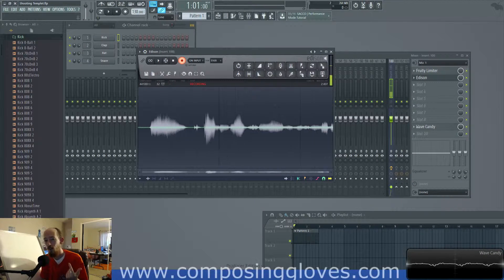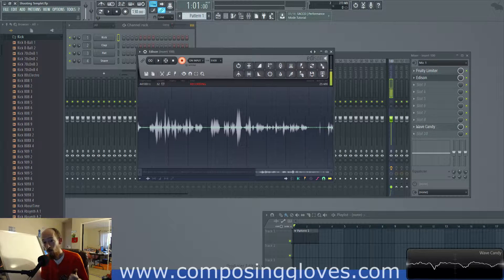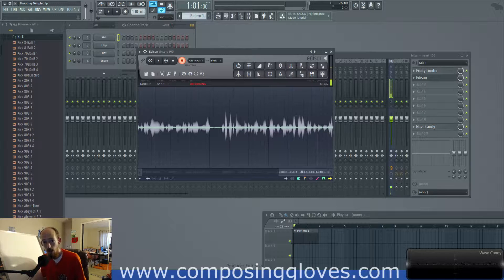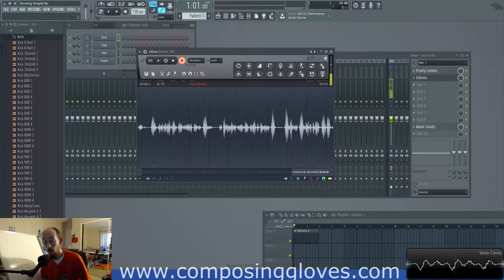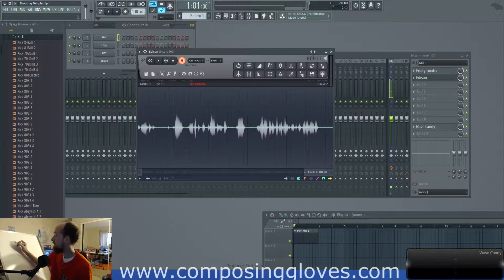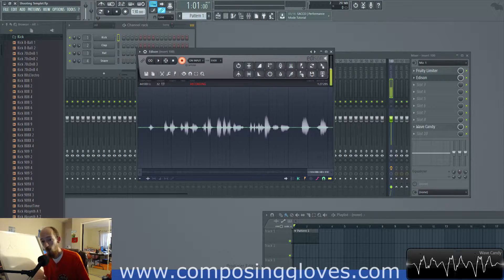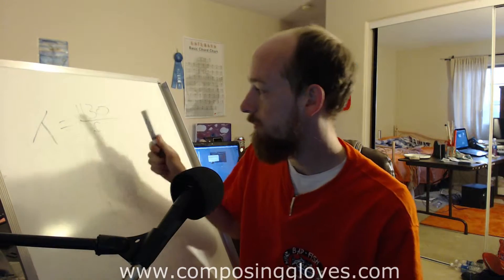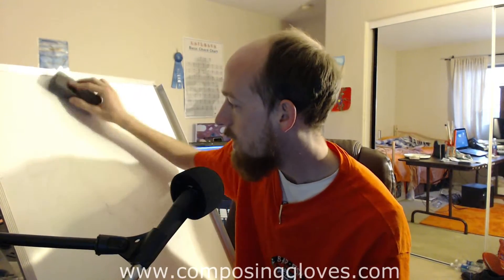Sound and Synth Basics 8 - Wavelength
We look at wavelength and a few basic implications from it.